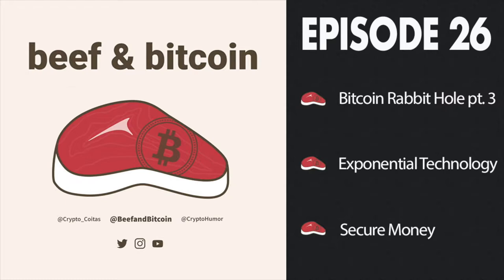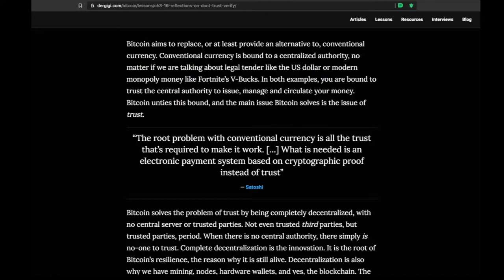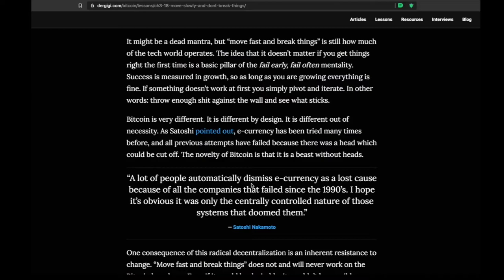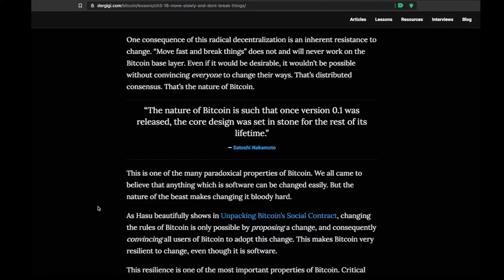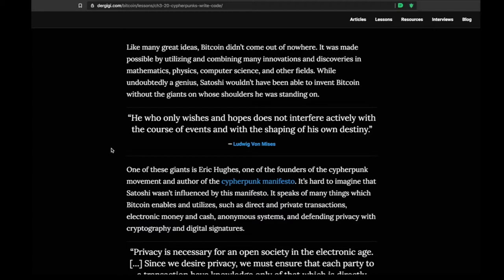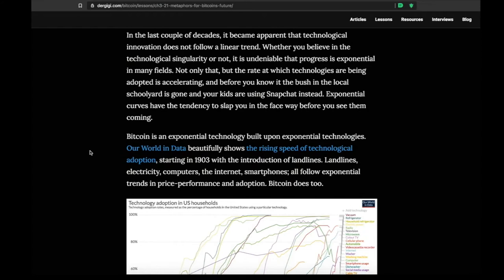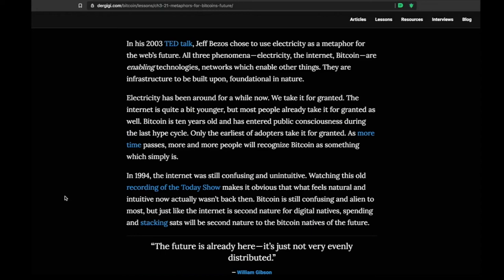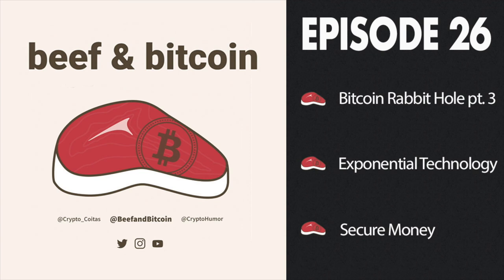Bitcoin Rabbit Hole pt 3 | Exponential Technology - BBP026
Today we go over chapter 3 of the Bitcoin Rabbit Hole from DerGiGi. Chapter 3 talks about the technological teachings of bitcoin and focuses on the cryptography, math, security and decentralization of bitcoin.

Bitcoin has proven to be an unbelievable teacher, as most people who jump down the rabbit hole do not emerge as the same person they were before bitcoin.

Make sure to check out DerGiGi's great sites and resources and grow your bitcoin knowledge this year!